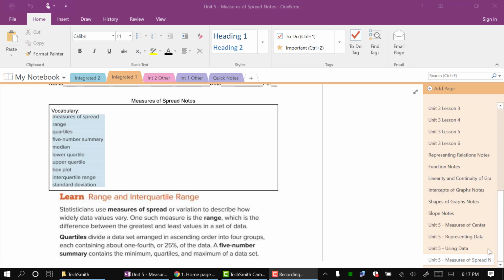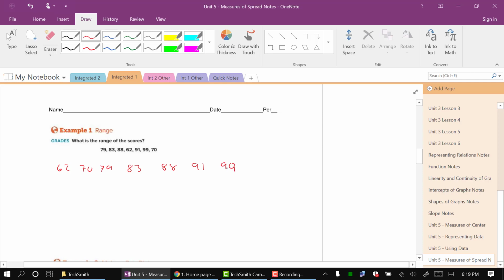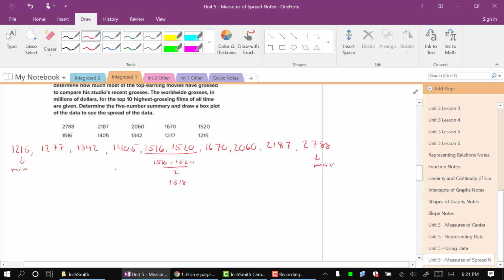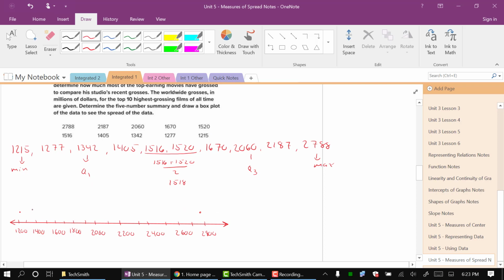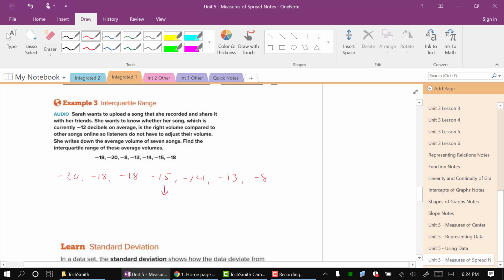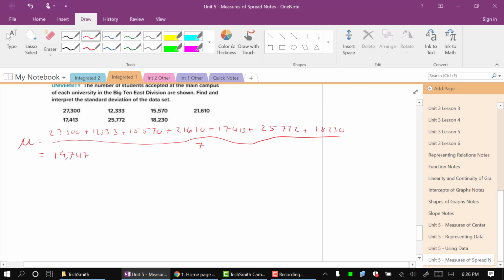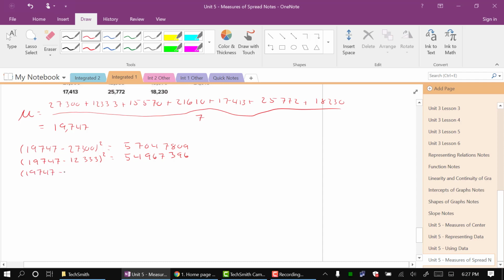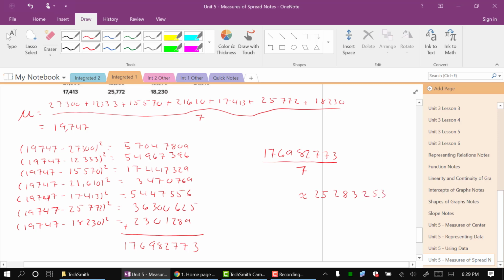Integ 1 Unit 5 Measures of Spread Notes Video